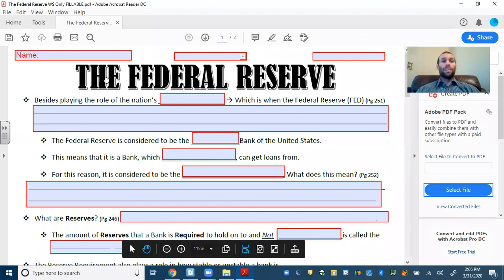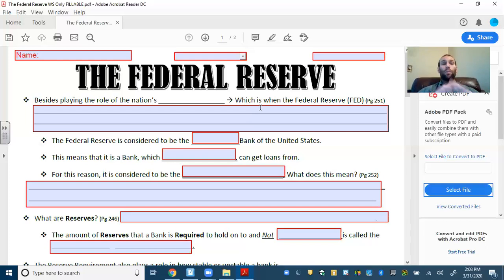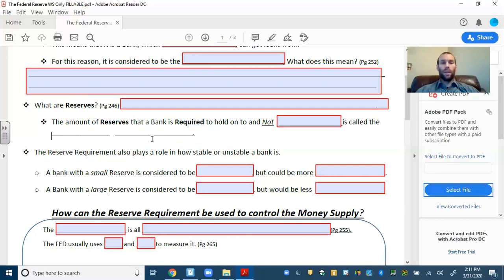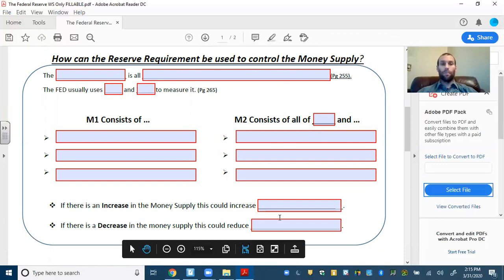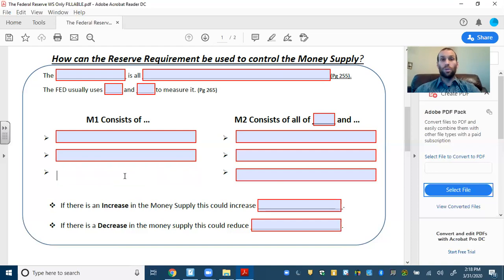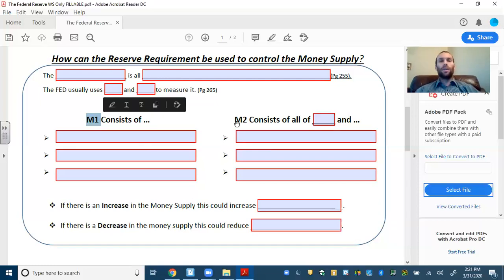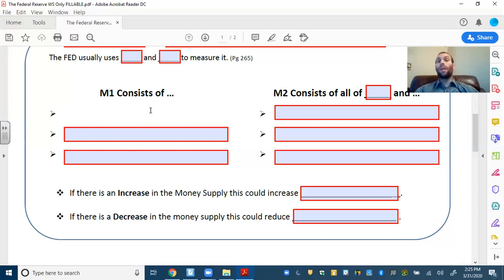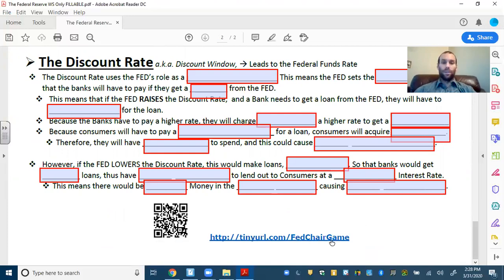Federal Reserve WS Part 1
This video goes along with the first page of the Federal Reserve Work Sheet.